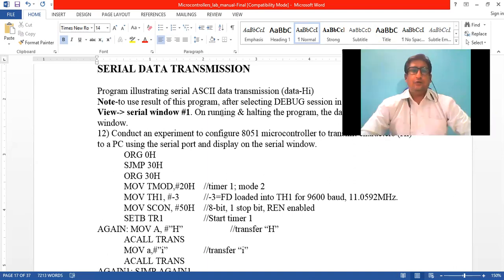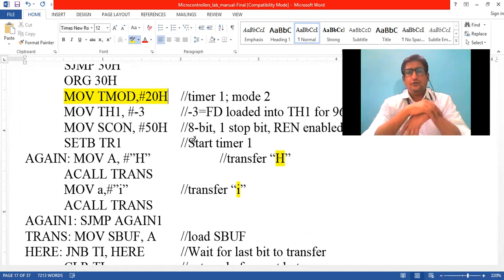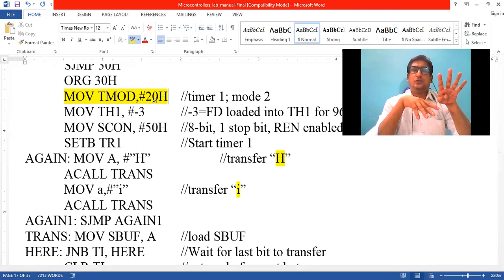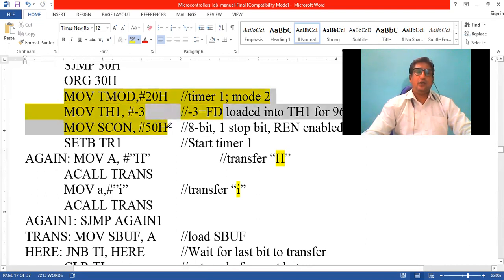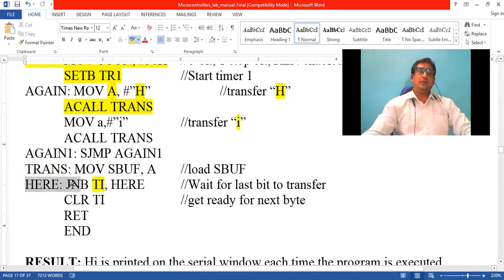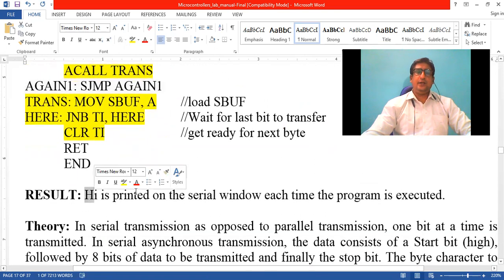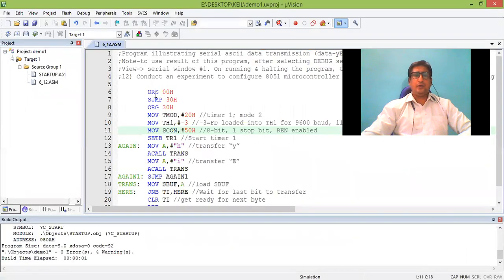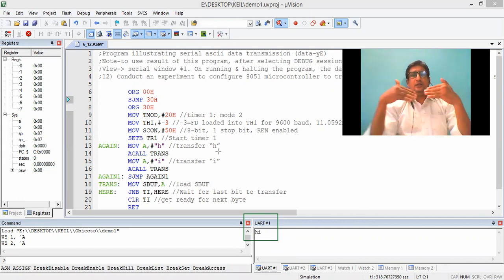8051_SERIAL DATA TRANSMISSION